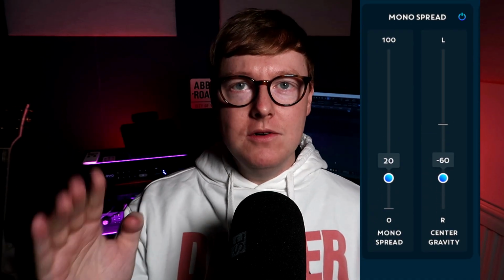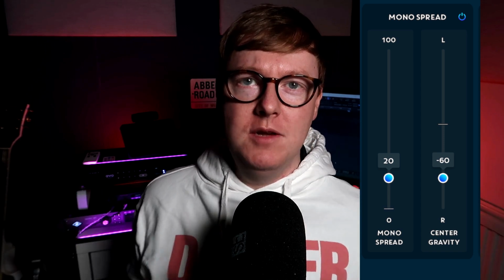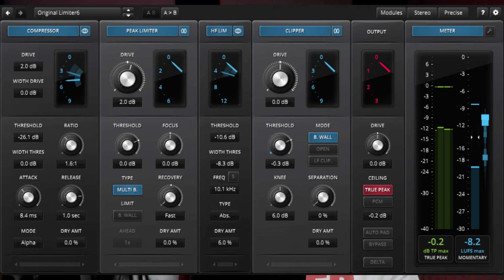I've never talked about these plugins ... BUT WHY??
All of my audio blind tests involving music production software are conducted in avid pro tools 2021 which is my main daw and I also use HOFA blind test 4U as my blind test software. In terms of my audio interface I record and monitor through a universal audio apollo x6 through topping dx7 pro+ dac/amp and use an se dynacaster for all of my voice overs.

📖 CHAPTERS
0:00 intro
1:04 STAGE ONE LEAPWING AUDIO
3:37 TDR LIMITER 6
6:54 CEILINGS OF SOUND PRO
12:05 LINDELL 7X-500 PLUGIN ALLIANCE
16:24 NOISEASH ACTION TREMOLO